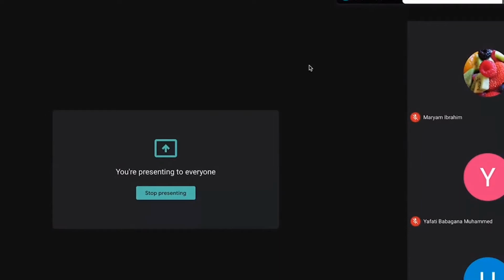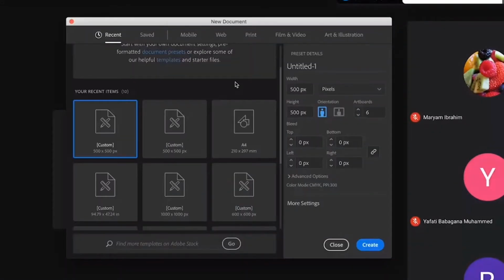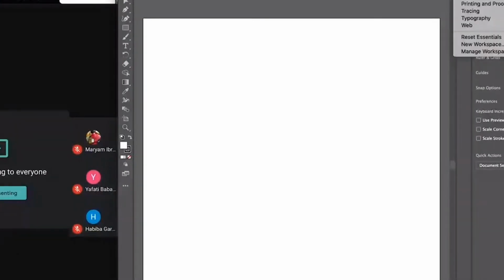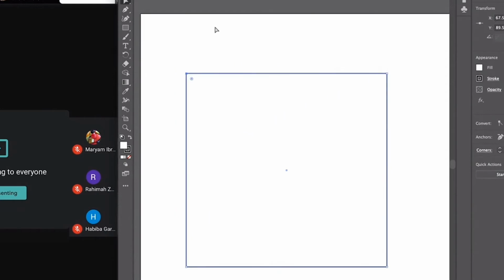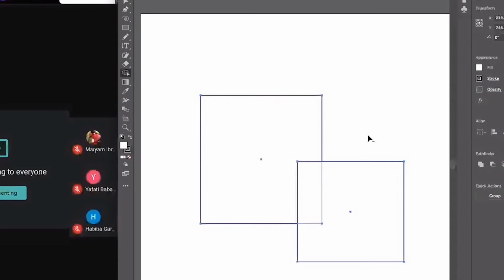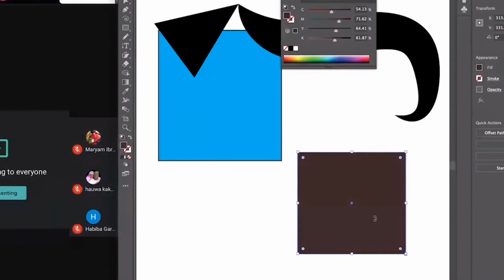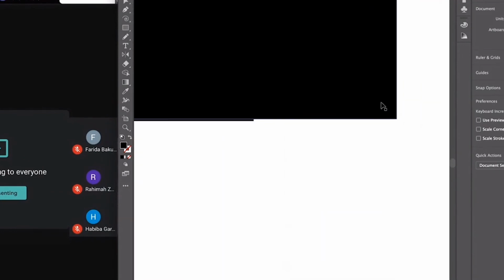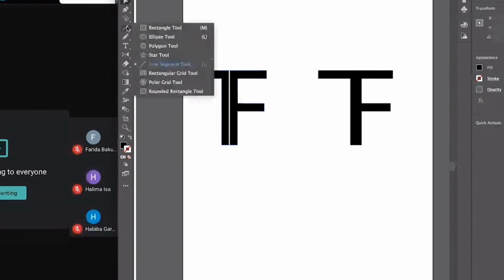Lecture on Illustrator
Rahza Software Ltd as part of its drive for female empowerment and in line with the Sustainable Development Goals number 5 (Gender Equality) has decided to Embark on the Women Design IT program; to help get more women into the field of Digital Design.
The programme which was kick-started on the 15th June 2020 with a weeklong training in graphic design, where participants were trained on the basics of design, skills in the different fields of design and the different software suits used in digital design including Photoshop, Illustrator and Canva.
Participants were exposed to the practical use of these tools in making design products like logos, Flyers, infographics and other design elements. Participants also learnt the art of brand development.

Visit us to find out more